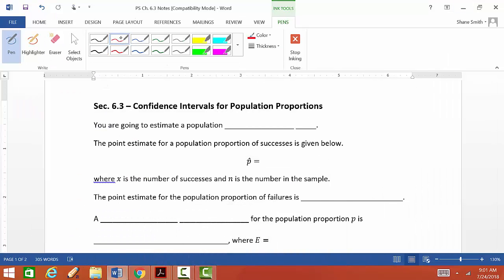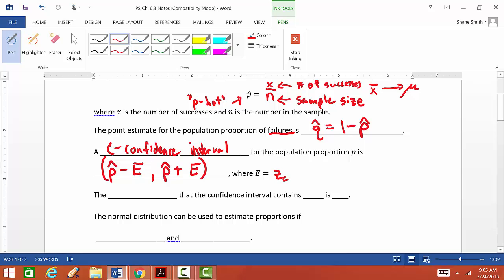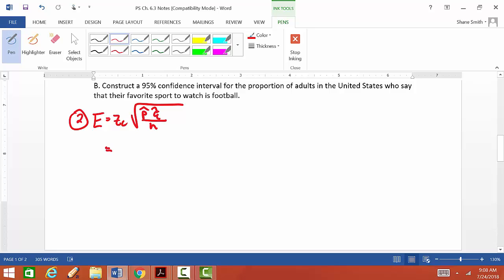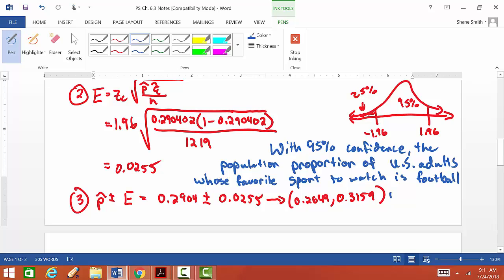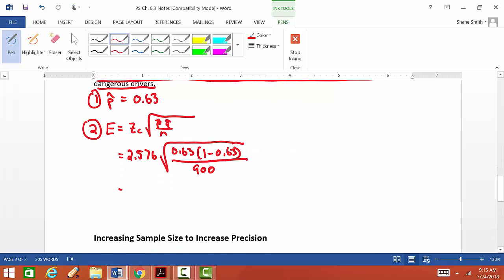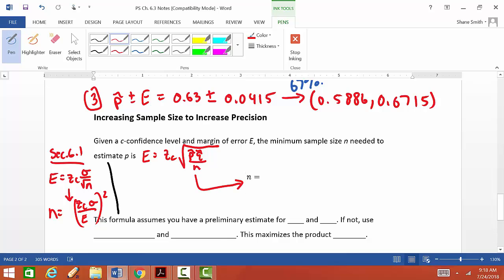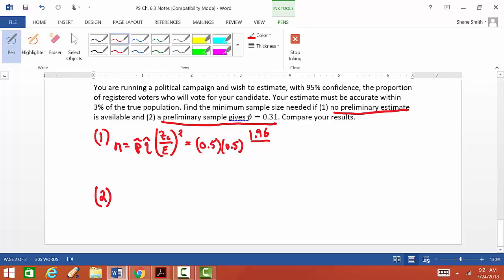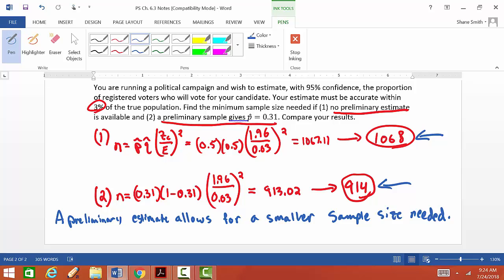34 Confidence Intervals for Population Proportions Chapter 6 Section 3